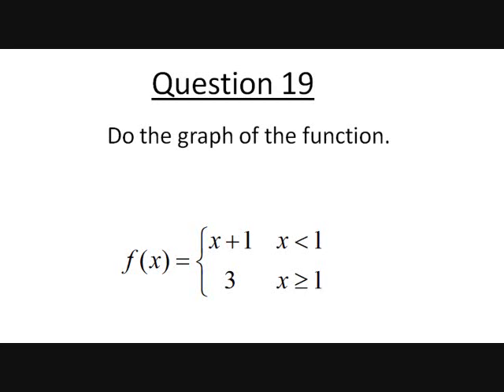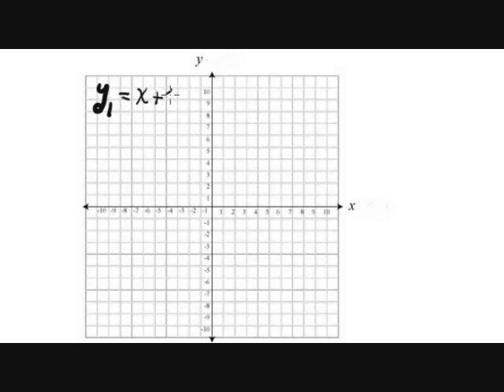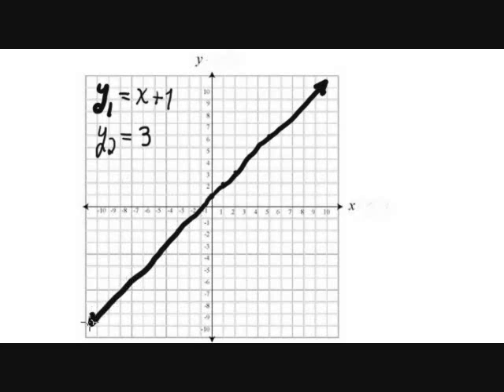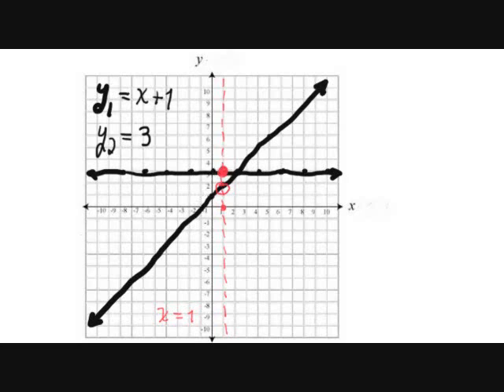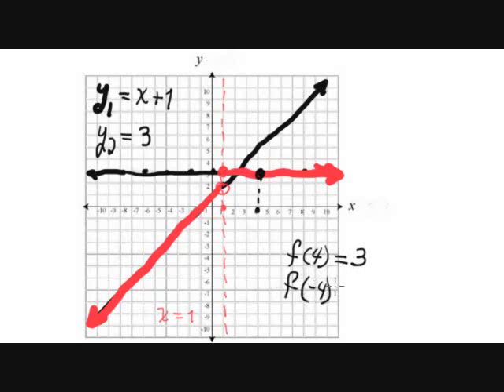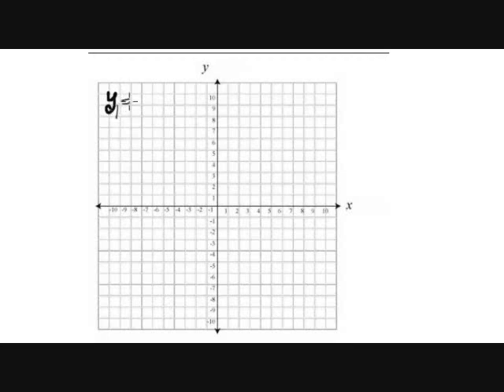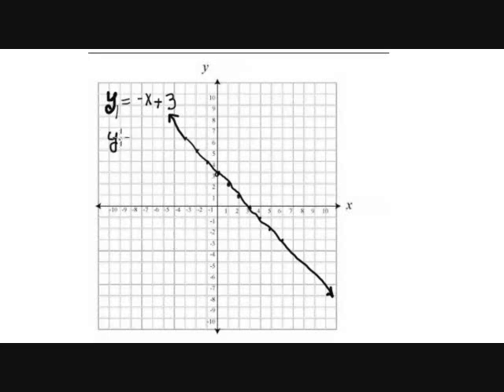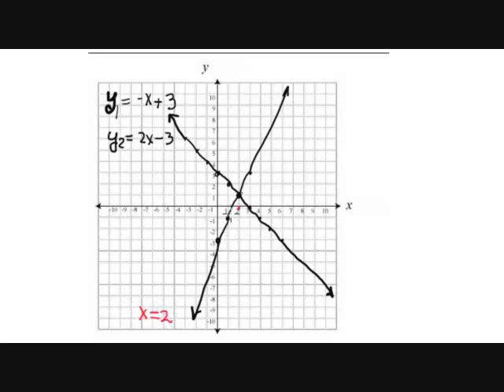College Algebra- MAC1105-Review for Test#2 D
College Algebra MAC1105